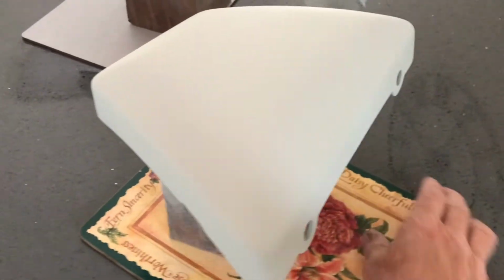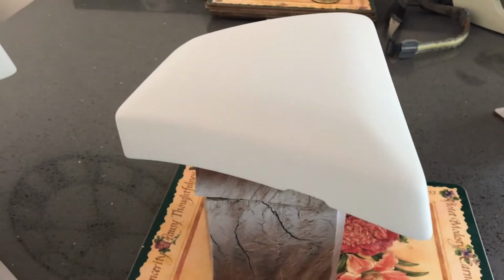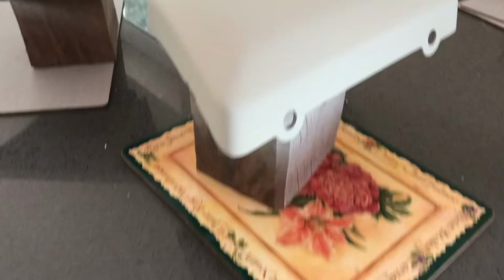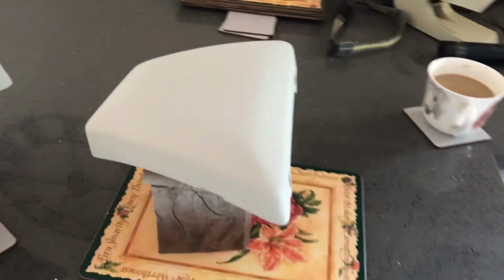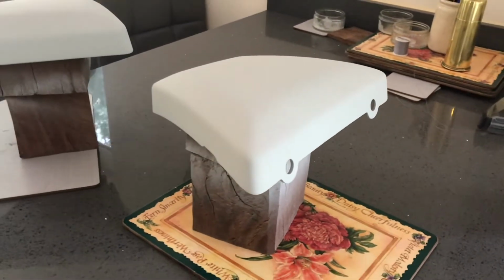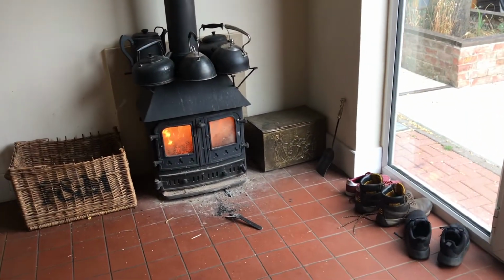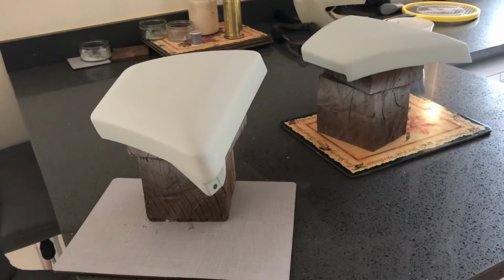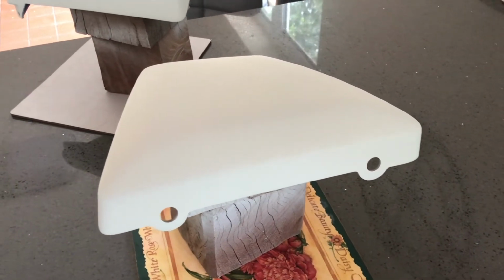Royal Enfield Interceptor 650 Orange crush side panel respray. Part 3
Application of plastic primer

Humberside Paints & Products Ltd
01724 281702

Primer is

42122 Plastic Primer Mipa Aerosol 400ml